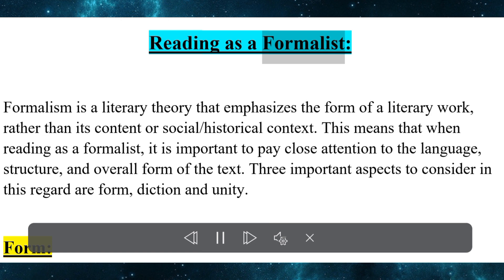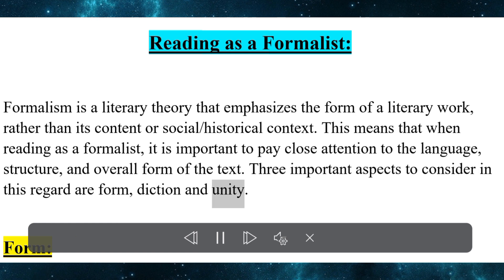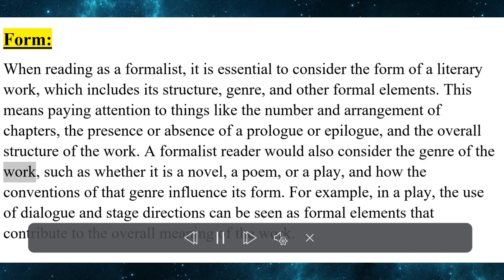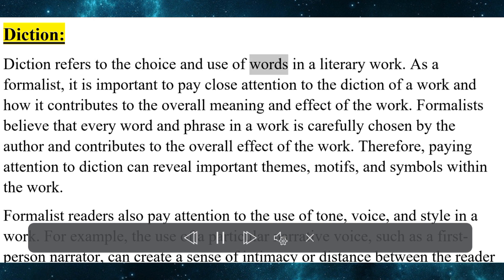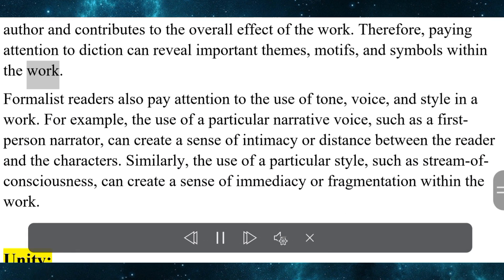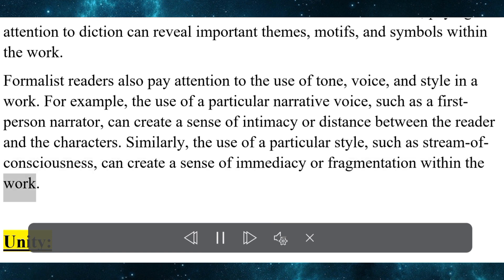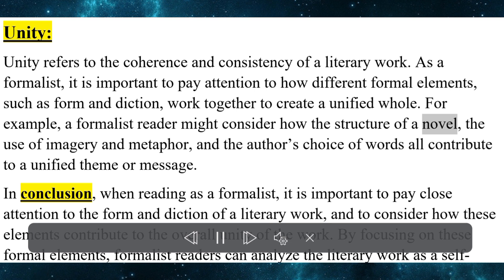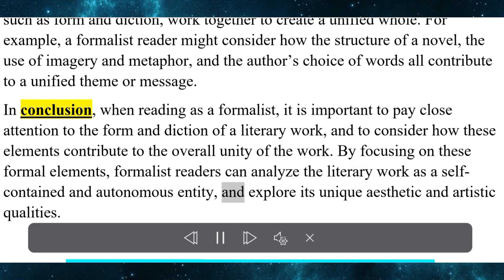What things to be noticed while reading as formalist |Russian formalism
Russian formalism and main key points| what things are noticed during reading as a formalist english complete easy notes

𝚆𝚊𝚜𝚝𝚎𝚕𝚊𝚗𝚍 𝚜𝚎𝚌𝚝𝚒𝚘𝚗 03: 𝚃𝚑𝚎 𝙵𝚒𝚛𝚎 𝚂𝚎𝚛𝚖𝚘𝚗👇

𝚑𝚝𝚝𝚙𝚜://𝚢𝚘𝚞𝚝𝚞.𝚋𝚎/3𝚓𝚟𝚟𝚏𝚊𝙵𝙰𝚁-𝚐

𝚆𝚊𝚜𝚝𝚎𝚕𝚊𝚗𝚍 𝚜𝚎𝚌𝚝𝚒𝚘𝚗 05: 𝚆𝚑𝚊𝚝 𝚝𝚑𝚎 𝚃𝚑𝚞𝚗𝚍𝚎𝚛 𝚂𝚊𝚒𝚍 👇

𝚑𝚝𝚝𝚙𝚜://𝚢𝚘𝚞𝚝𝚞.𝚋𝚎/𝚑𝙲𝙿𝚘𝚂𝙰𝚙-𝚡𝚚𝚀

𝙷𝚘𝚙𝚎 𝚒𝚜 𝚝𝚑𝚎 𝚝𝚑𝚒𝚗𝚐 𝚠𝚒𝚝𝚑 𝚏𝚎𝚊𝚝𝚑𝚎𝚛𝚜 👇

𝚑𝚝𝚝𝚙𝚜://𝚢𝚘𝚞𝚝𝚞𝚋𝚎.𝚌𝚘𝚖/𝚙𝚕𝚊𝚢𝚕𝚒𝚜𝚝?𝚕𝚒𝚜𝚝=𝙿𝙻𝚗0𝙹𝚅𝙱𝚓𝚗𝚅𝚇𝚀1𝙽𝚔𝙻𝚈𝚂𝚄𝚟𝚕𝙽𝙽3𝙴𝚃𝙶𝚅𝚗𝙲𝙽𝙴𝚕𝚀